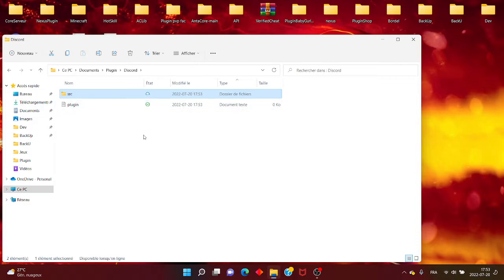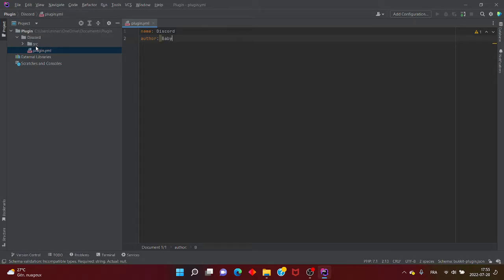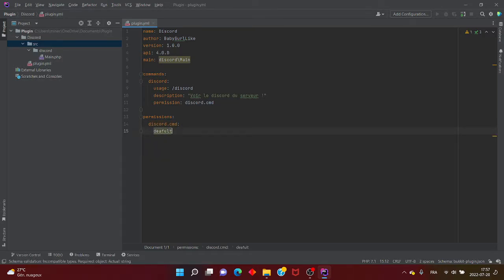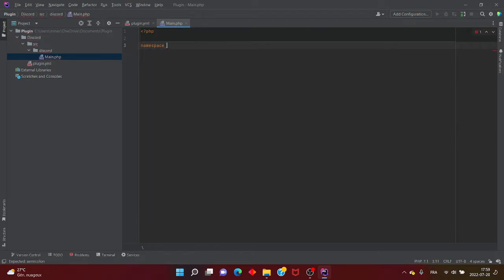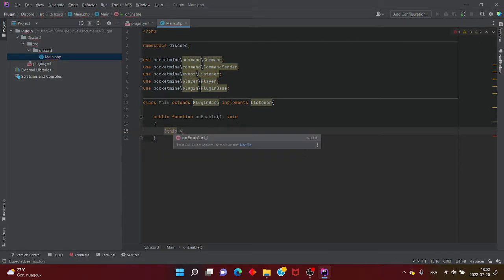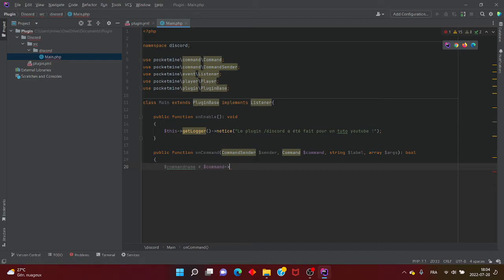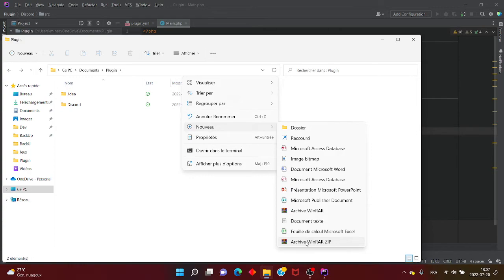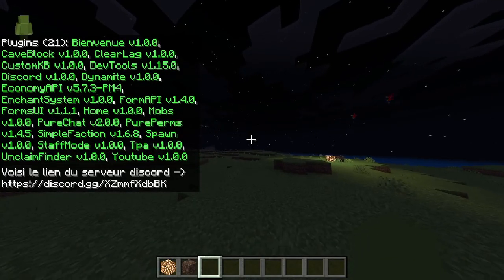Comment Faire Une Command Sur Minecraft Bedrock Coding Vidéo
Salut voila le tuto de base du créateur j'ai repris sont tuto pour expliquer a ma facon si sa vous a aider je suis content de le savoir !